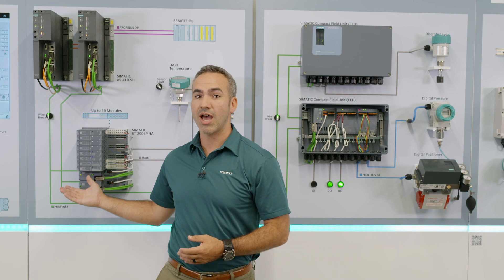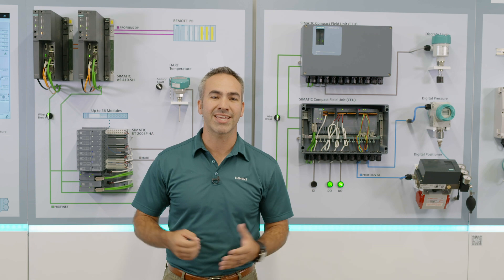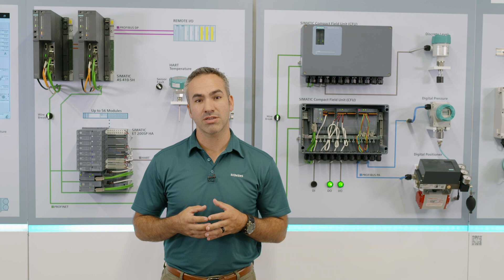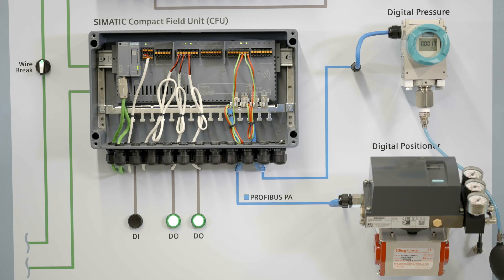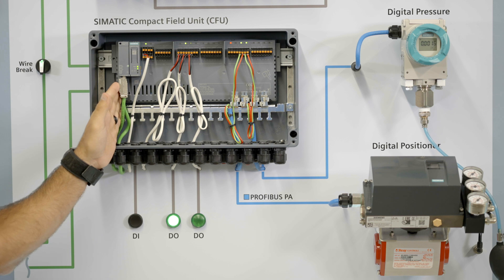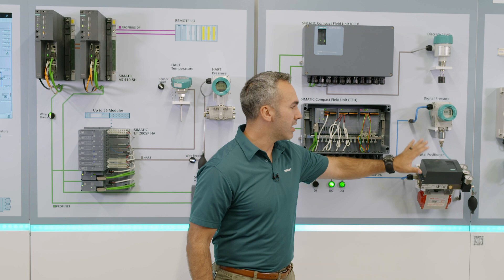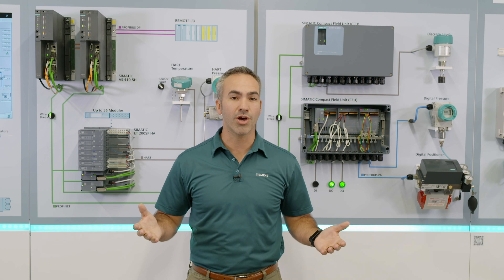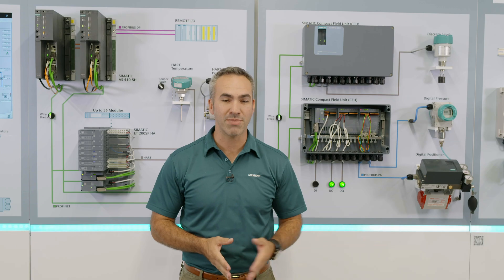Easy to Install, Easy to Commission: PROFINET in Process Automation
Watch this video to learn about the architectures, scalable solutions and IO types from the controller to the field that drive down the cost of installation and reduce commissioning time.